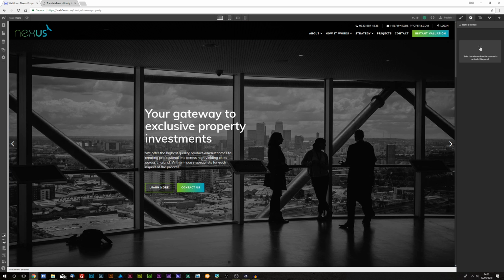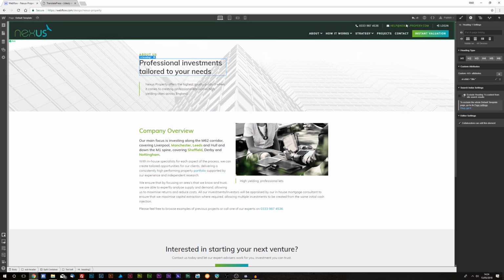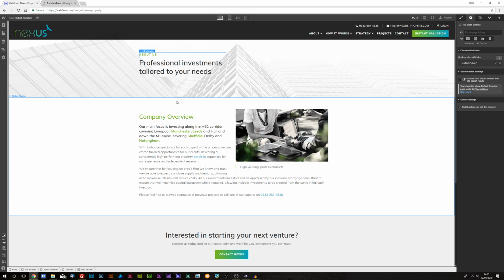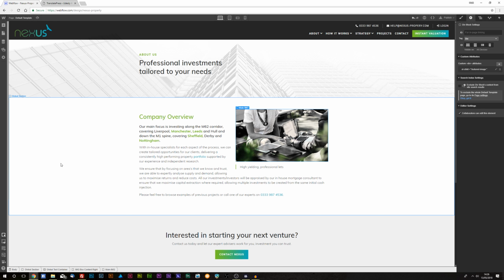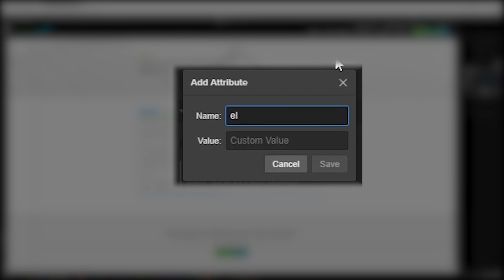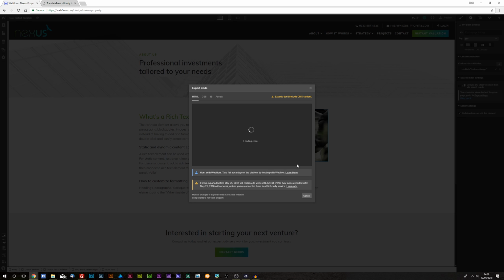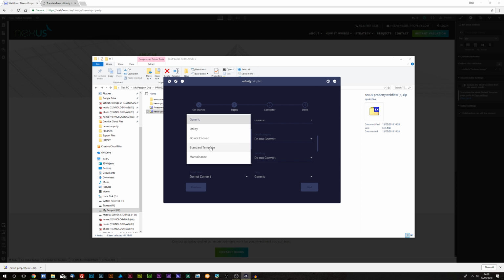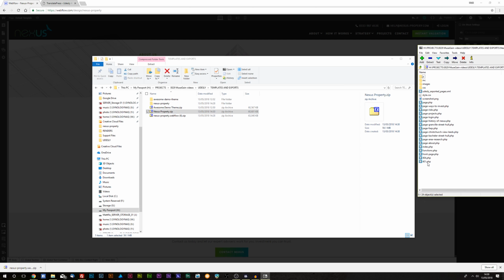Udesly Adapter | Webflow and WordPress | How to setting up Webflow page templates for WordPress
In this video we are going to show you how to setting up Webflow page templates for WordPress